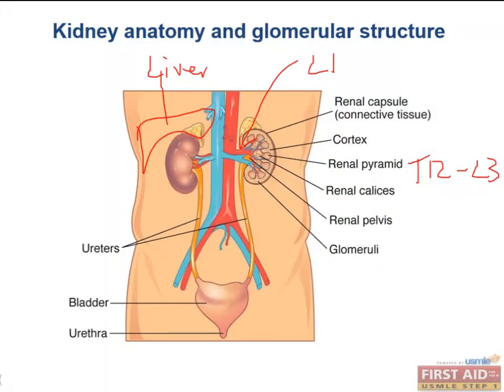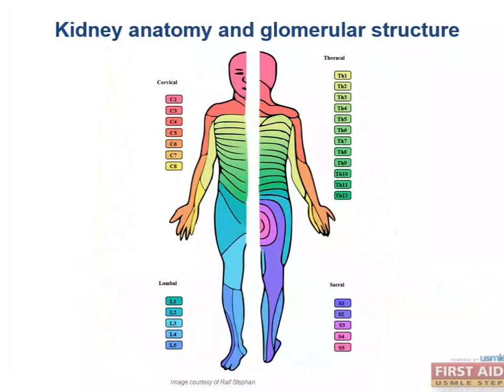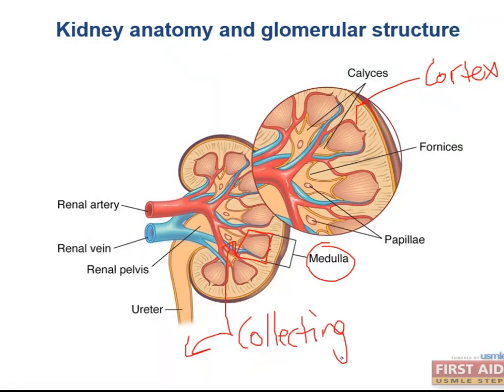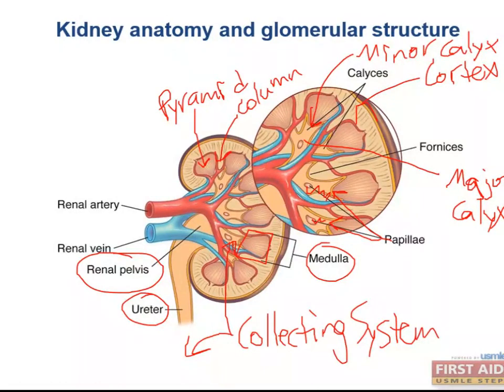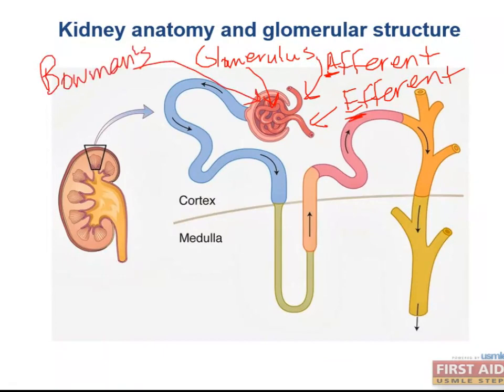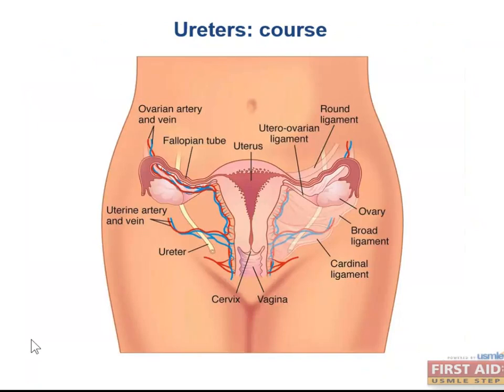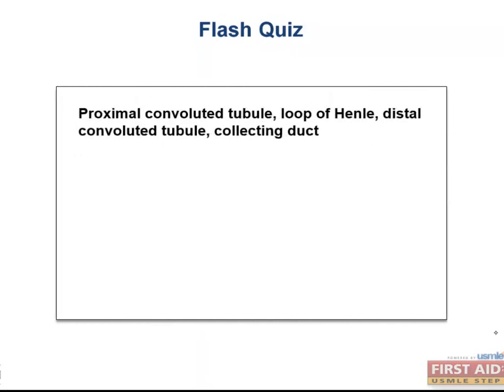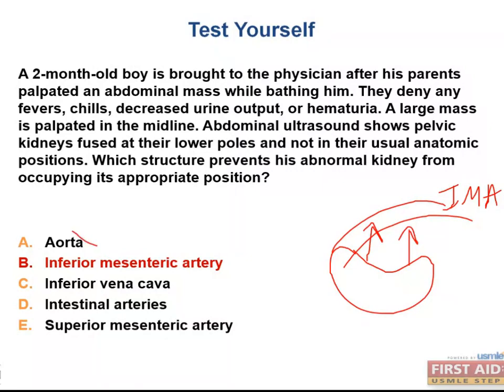Anatomy of Renal system and glomerular structure video from USMLE First Aid Step 1,